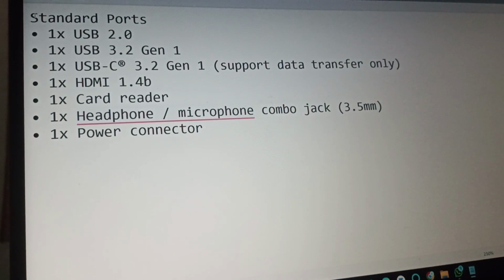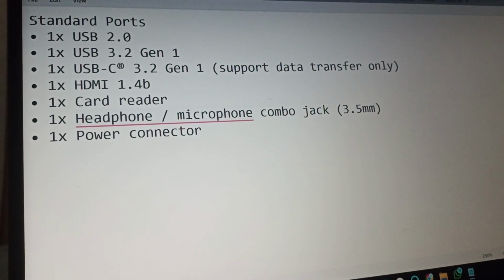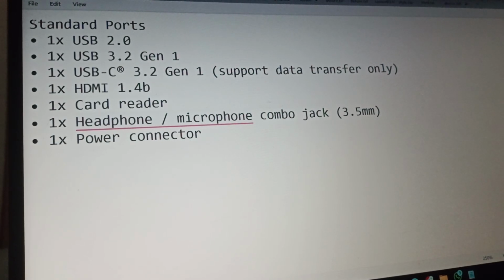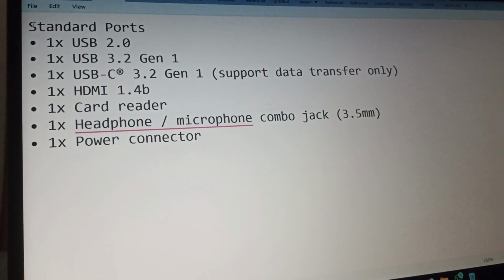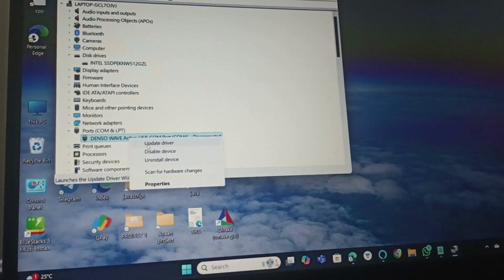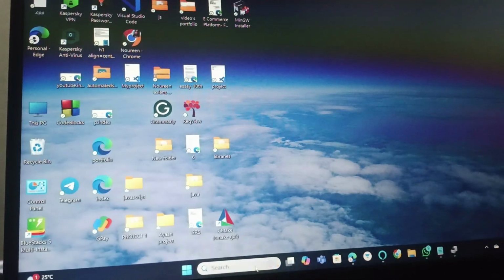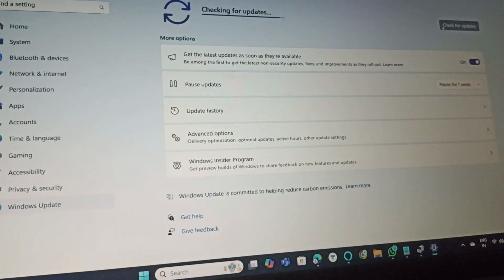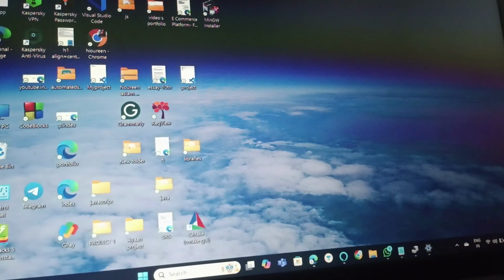How To Fix Lenovo IdeaPad 3 USB C Not Working Windows 11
How To Fix Lenovo IdeaPad 3 USB C Not Working Windows 11 In this informative video, we will guide you through the troubleshooting process for resolving issues with the USB-C port on your Lenovo Ideapad 3. Whether you are experiencing connectivity problems or the port is not functioning at all, our step-by-step instructions will help you identify and fix the issue effectively. Join us as we explore common causes and solutions to ensure your device operates smoothly.

0:00 Introduction
0:11 Fix1:- Use Standard Ports
0:45 Fix2:- Reinstall Driver
1:14 Fix3:- Update Driver
1:20 Fix4:- Windows Update